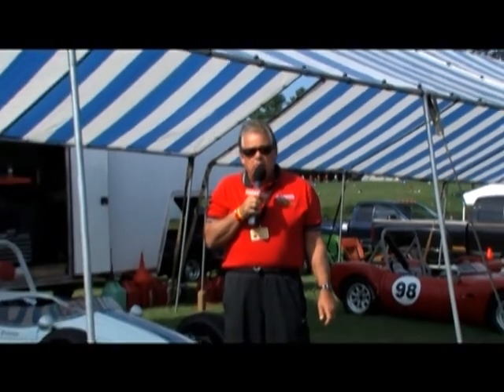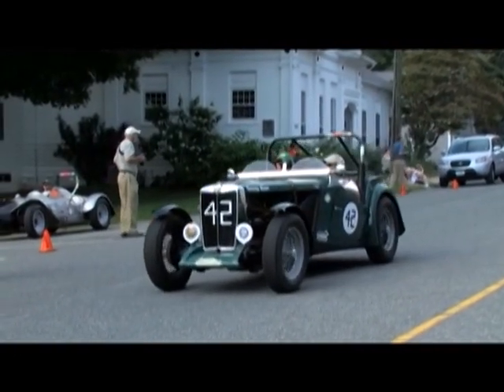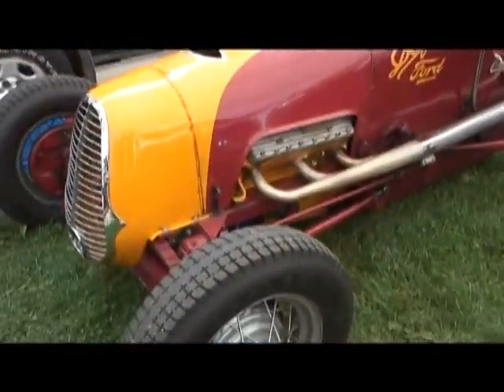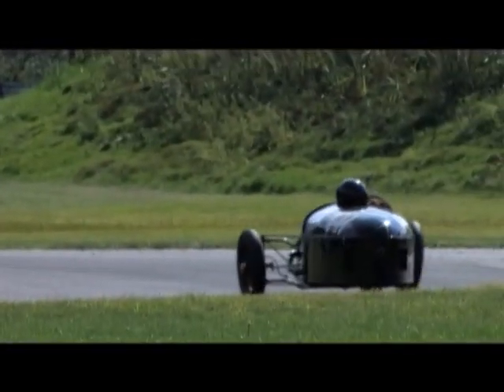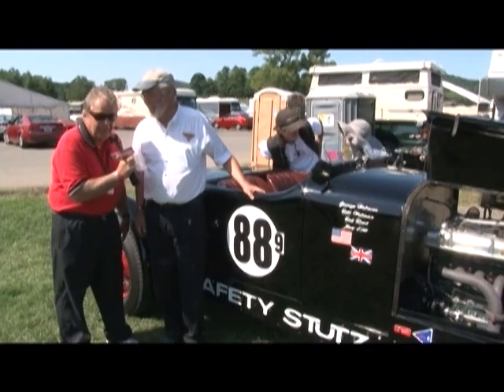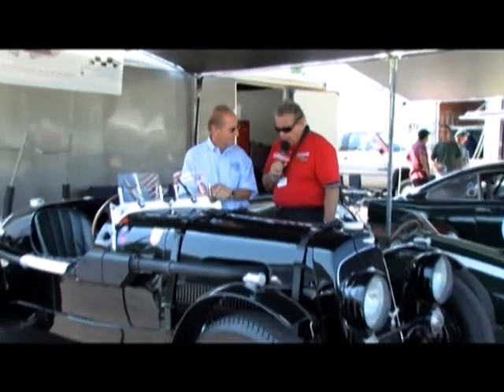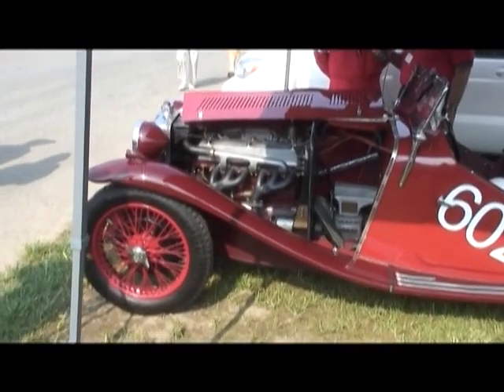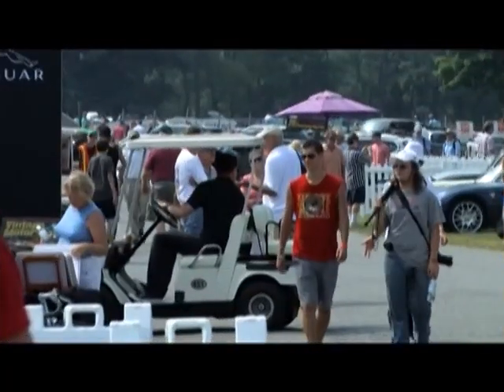Racing Action Today Classic - E263 - Lime Rock Vintage Show 2011 pt. 1